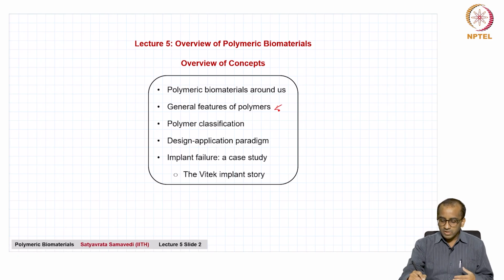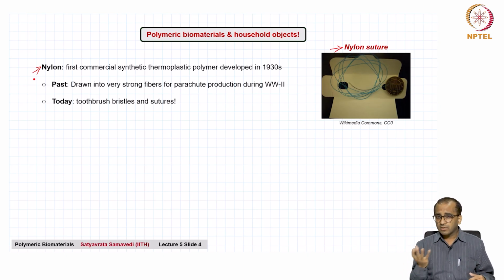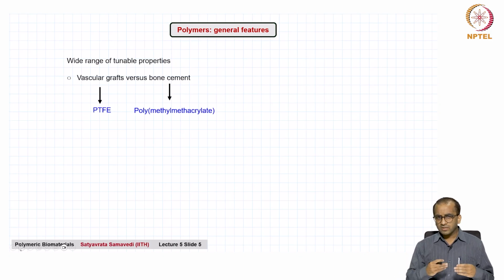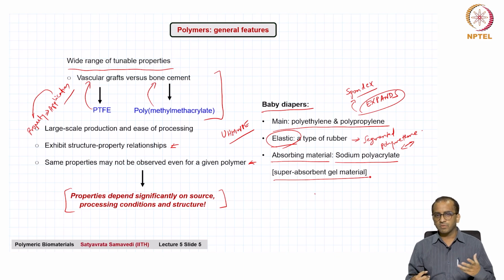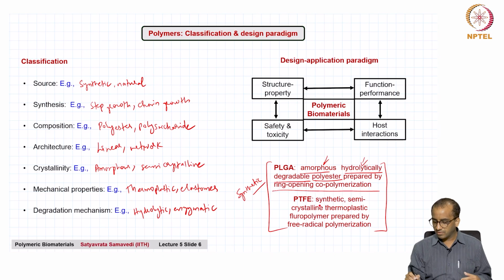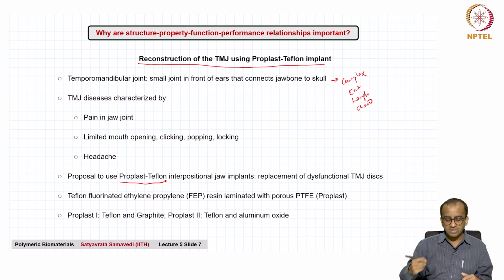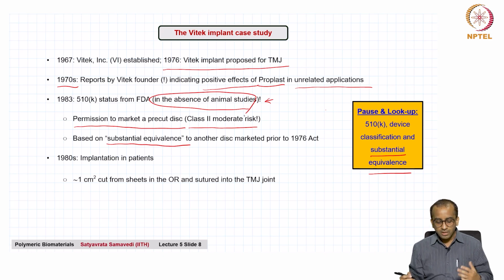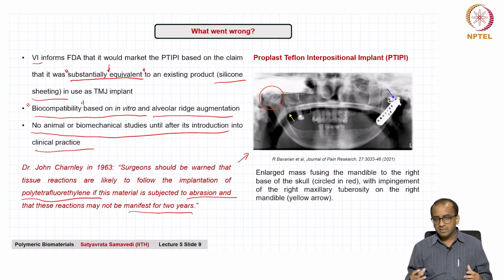Lec 5: Overview of Polymeric Biomaterials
This lecture covers the following concepts: Polymer classification; Biomaterial design; Implant failure; Biomaterial case study; Vitek Proplast Implant. This video is part of an NPTEL course on "Polymeric Biomaterials: Structure, Properties, Function and Performance" offered by Dr. Satyavrata Samavedi.